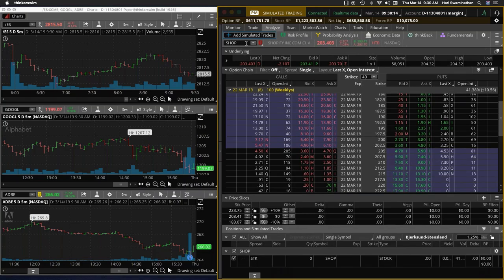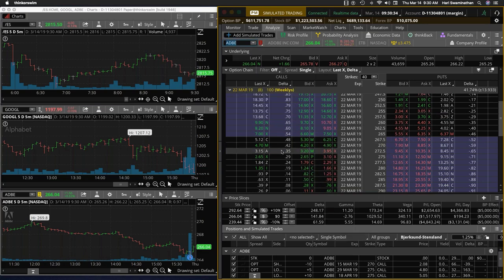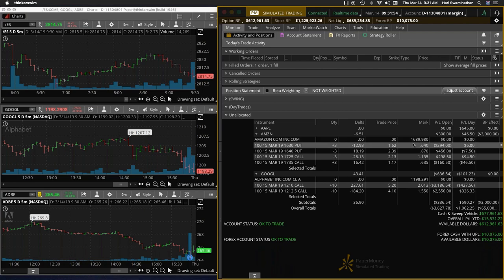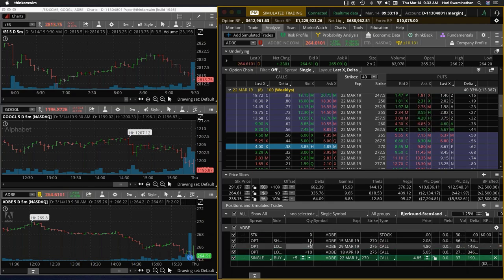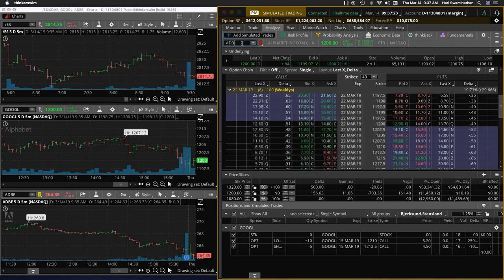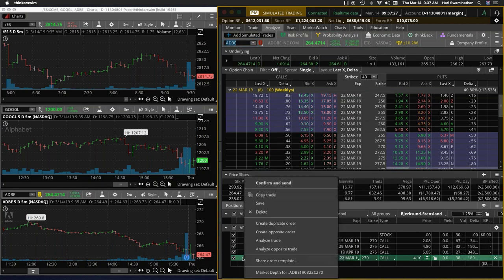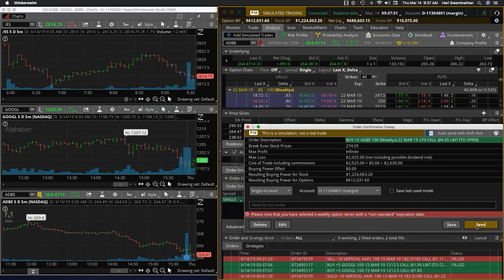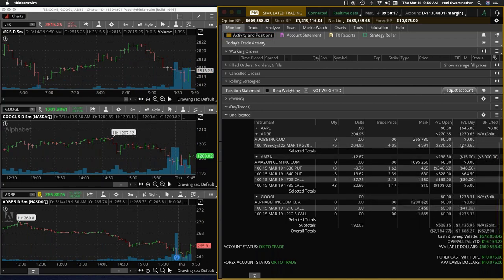Thu Mar14 ADBE AAPL GOOGL